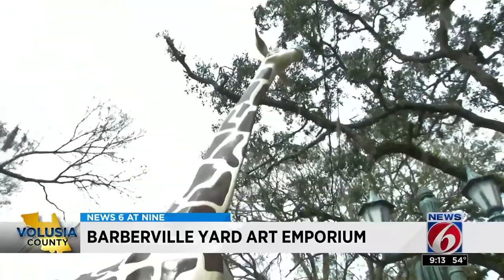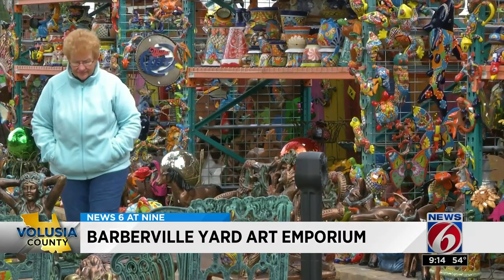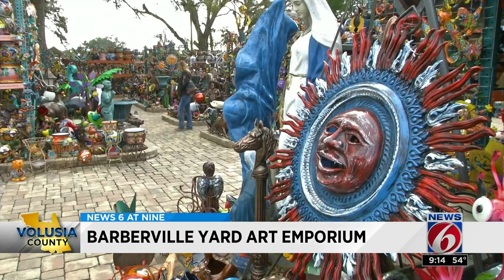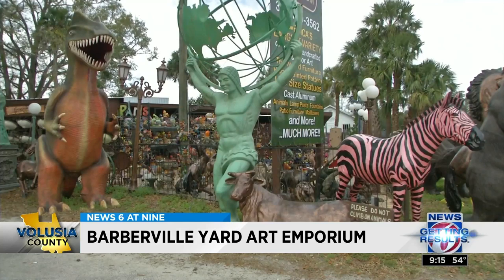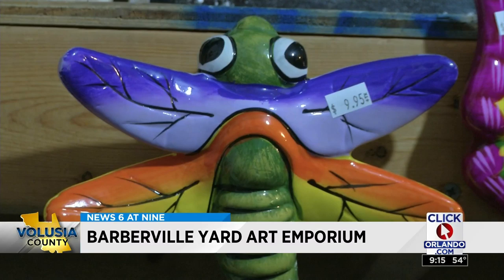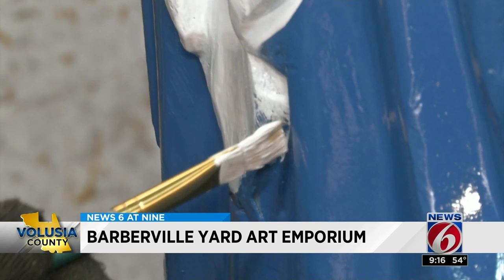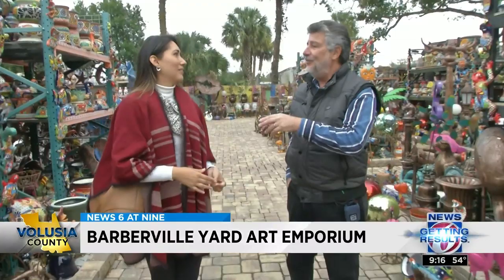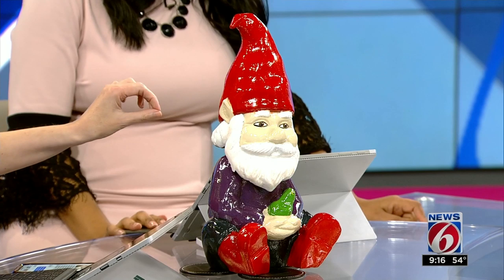Volusia County outdoor emporium offers unique yard art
Barberville Yard Art Emporium brings art from around the world together